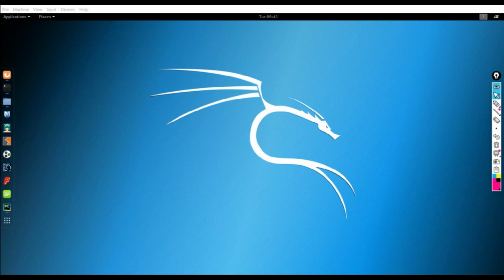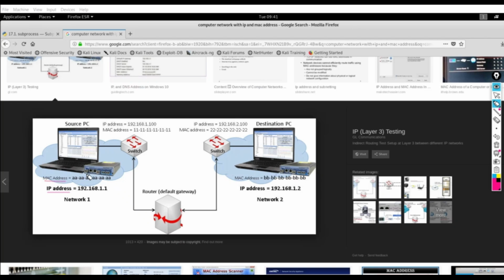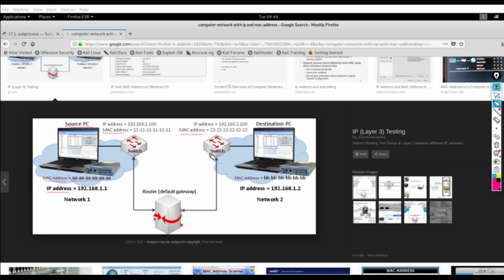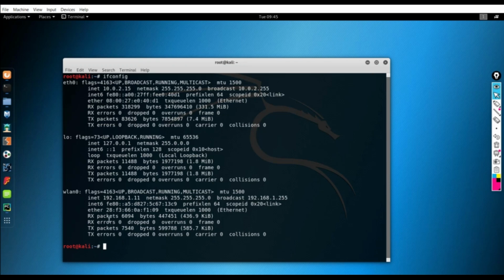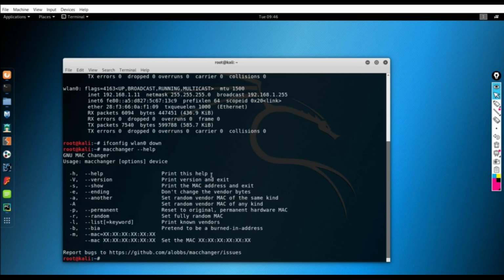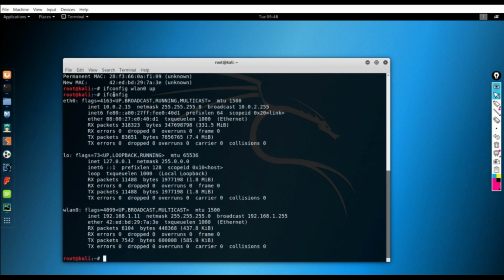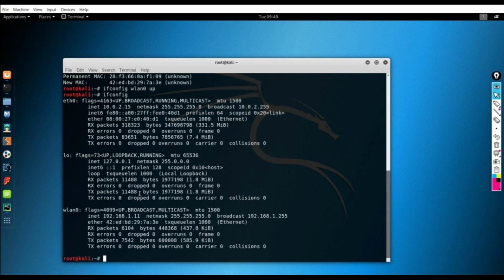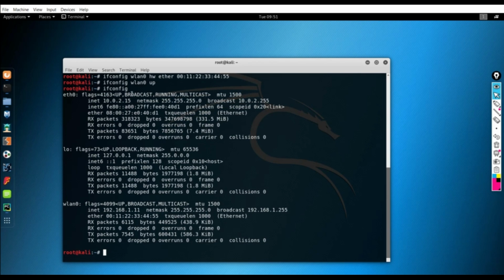Intro to MAC Changer | Change MAC Address Easily